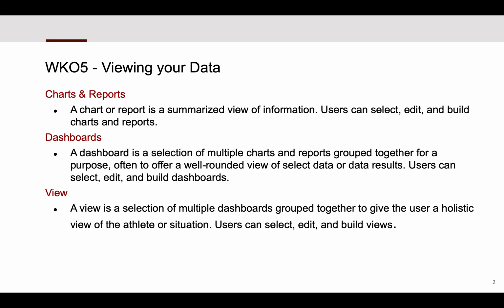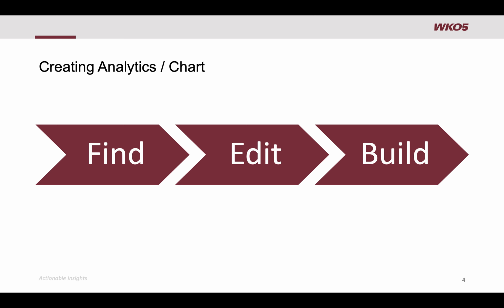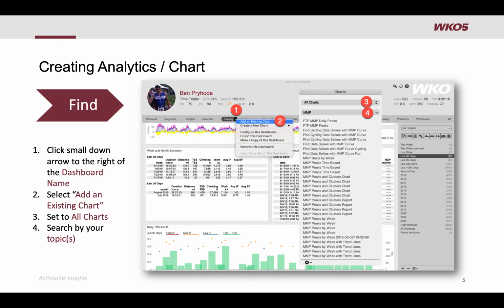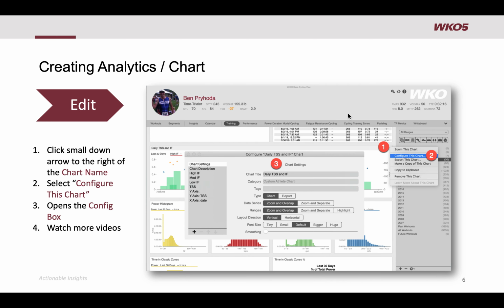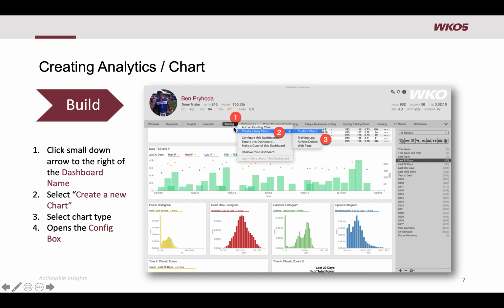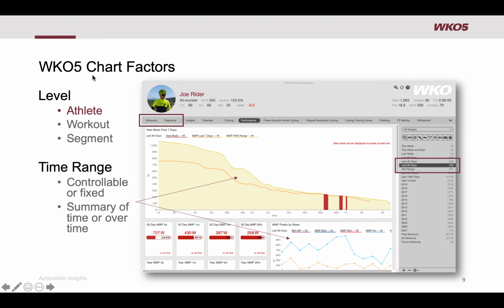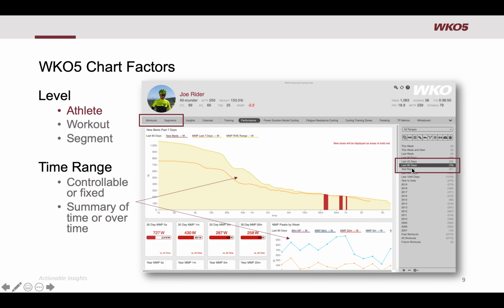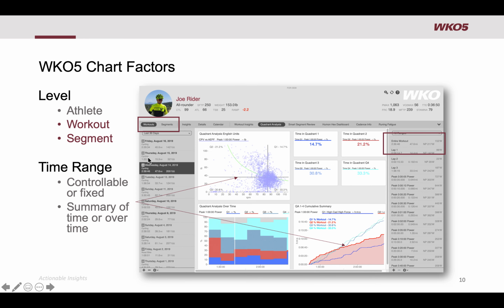Creating Analytics in WKO - L1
This WKO training video give insight into how charts behave in WKO